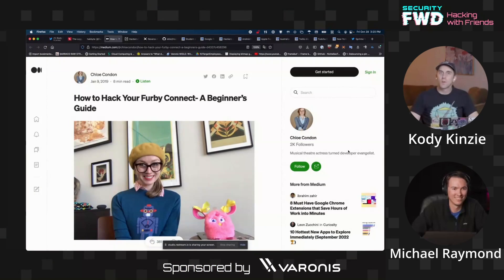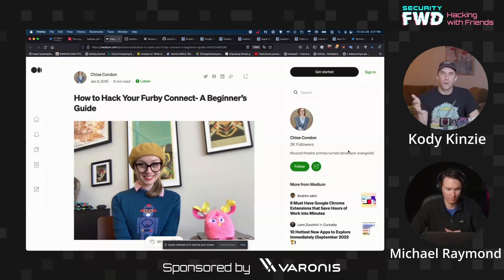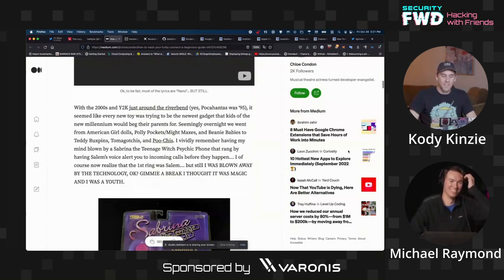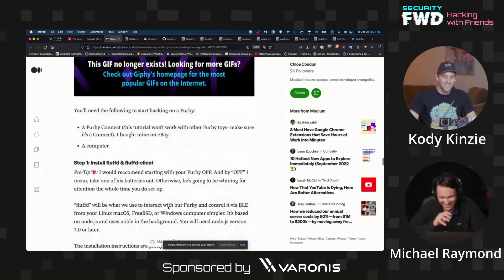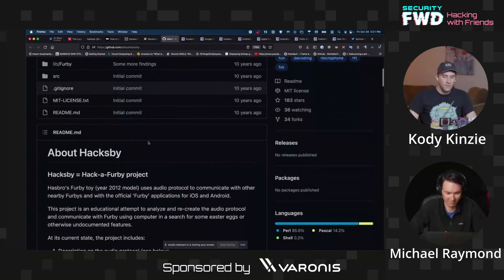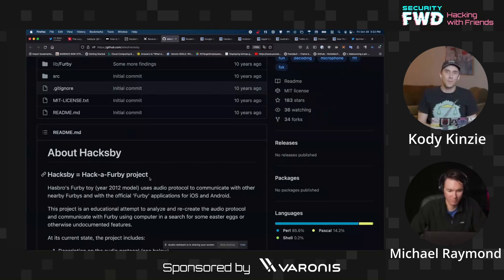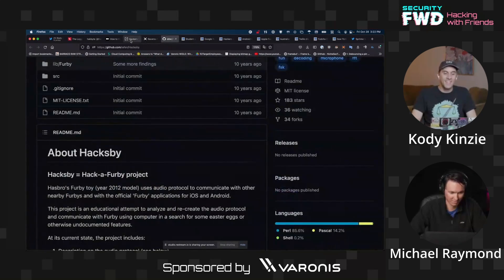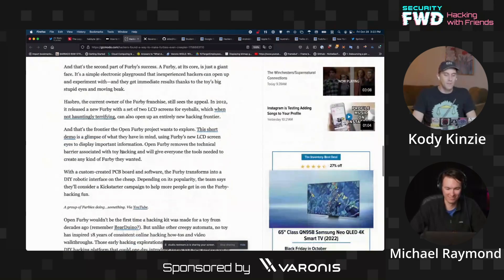Should We Hack a Furby on Hak5?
Today we look at a classic American electronic robot toy, the Furby. And discuss how easy it is to hack and alter these beloved toys using open-source GitHub code and online guides.